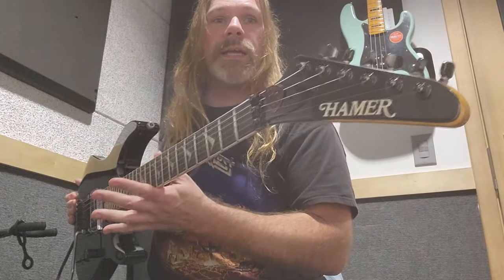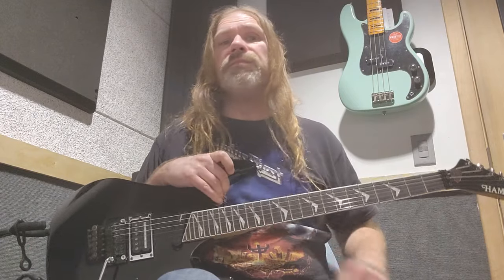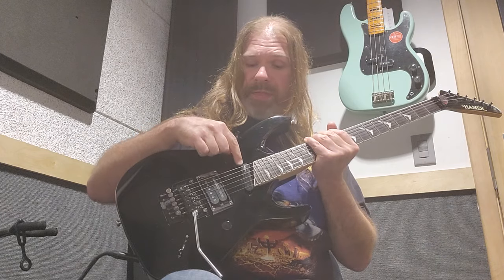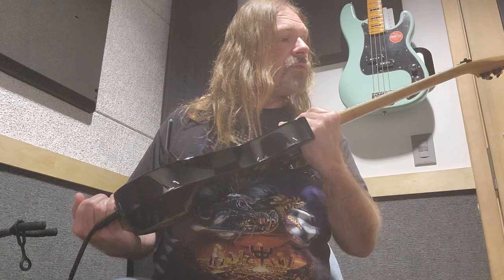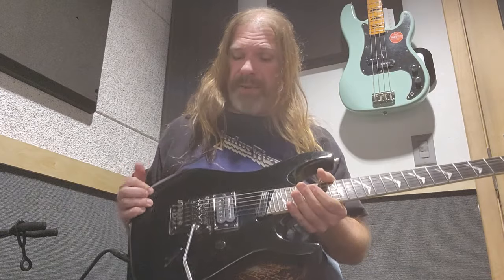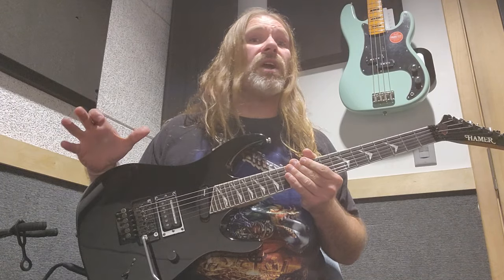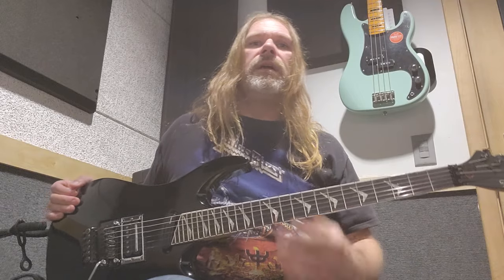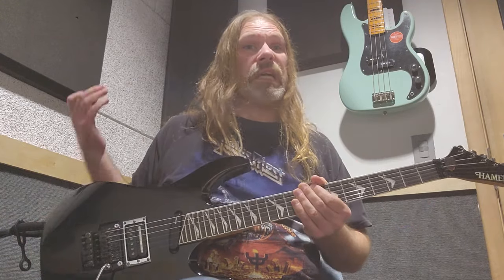History of the guitars episode 8: Hamer Californian - "Ruthless"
Between a 1988 and 1991 Hamer Californian, 1st guitar I bought in L.A.  Lot of history with this one!